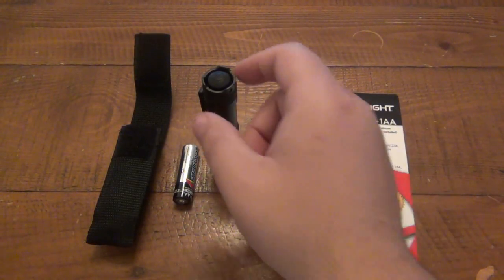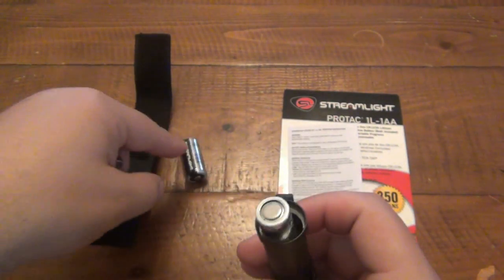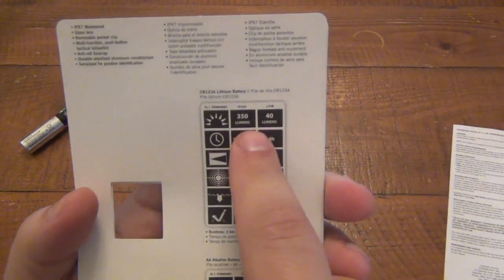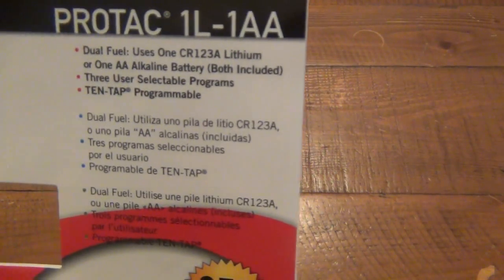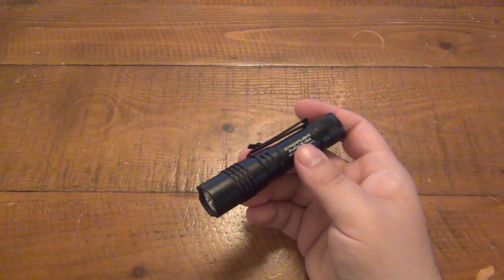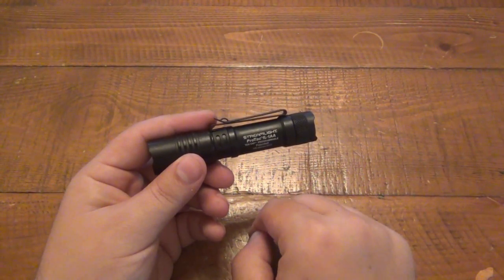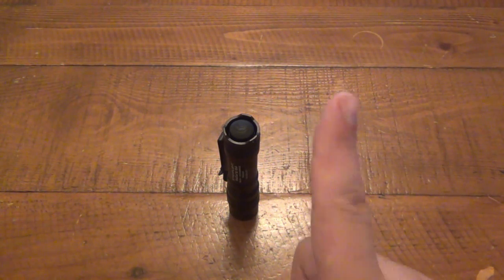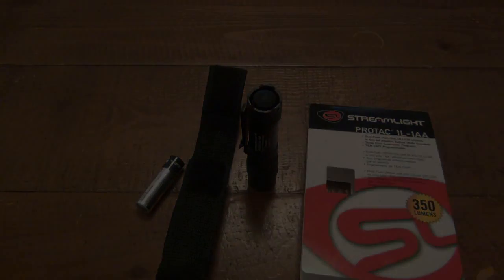Streamlight ProTac 1L 1AA Flashlight (3 Different UI's & 2 Battery Sources)